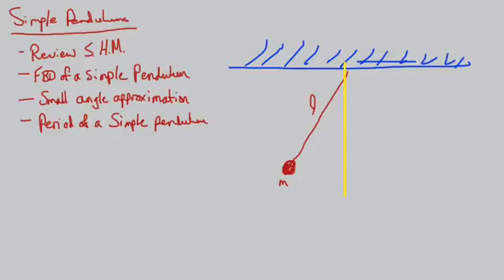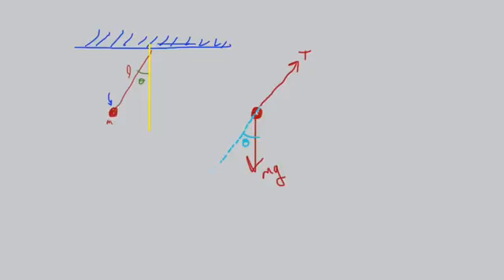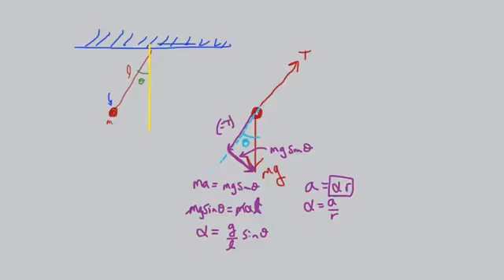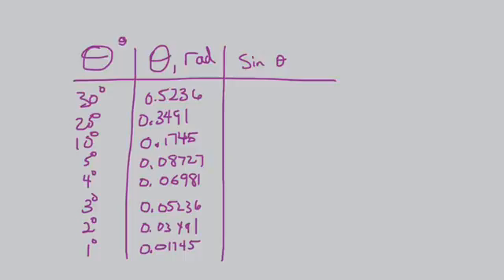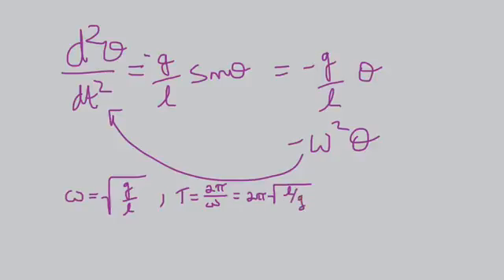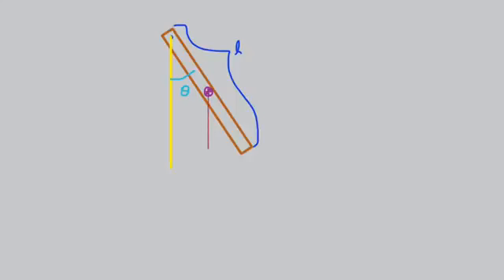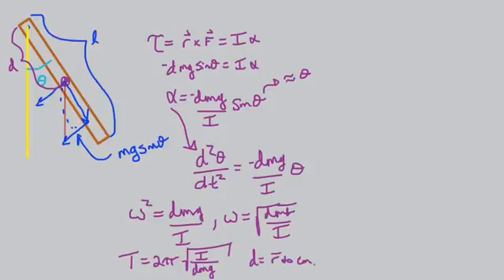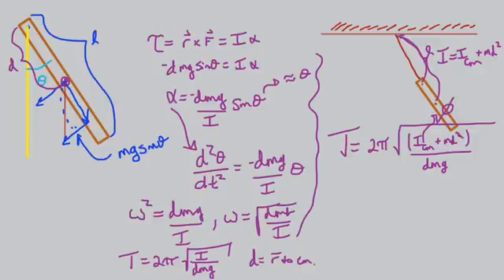M44 APPC Simple and Physical Pendulums